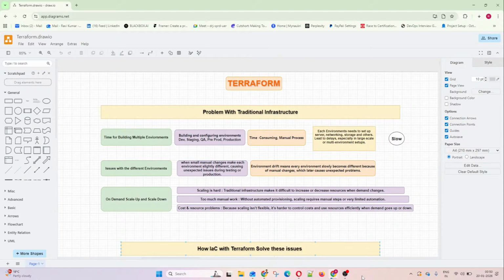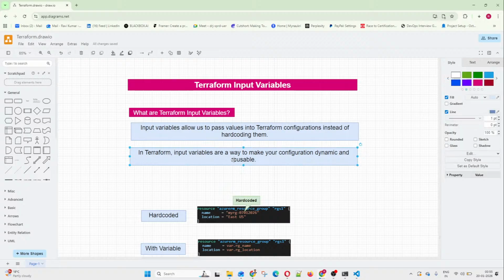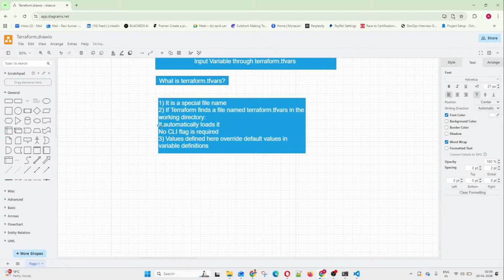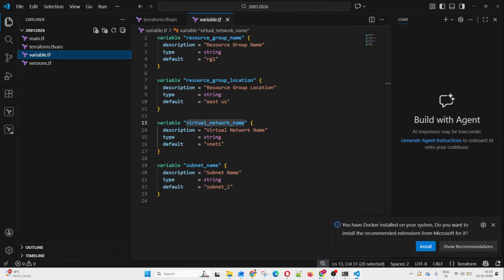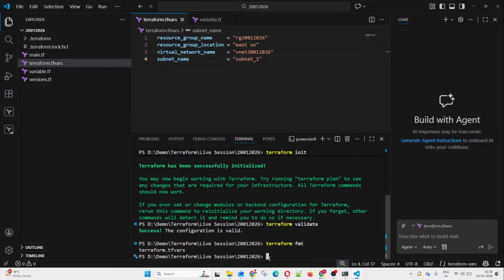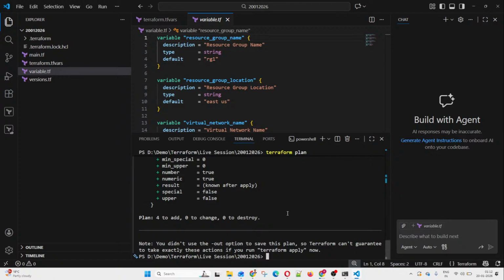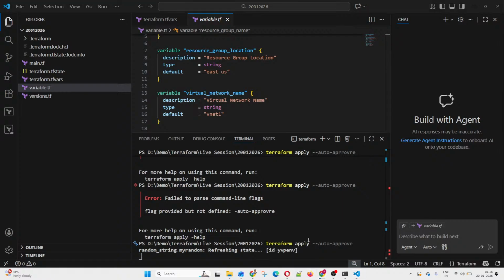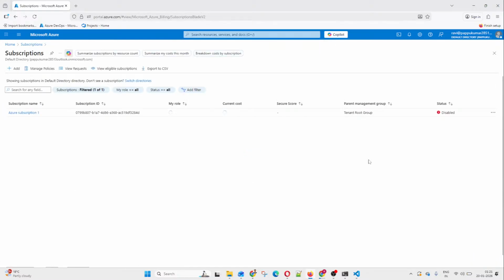🌍 Mastering Terraform: From Basics to Advanced - Live Class-29 🚀